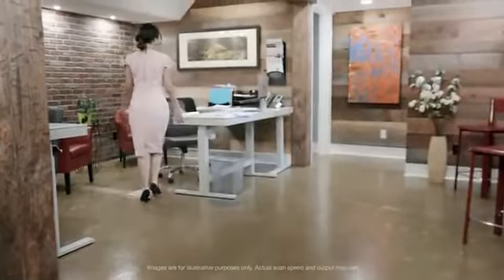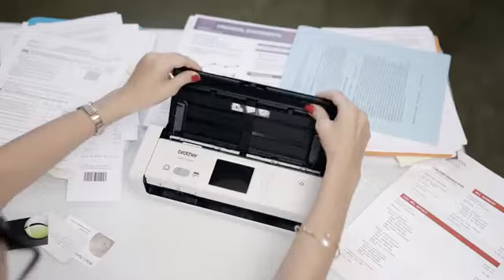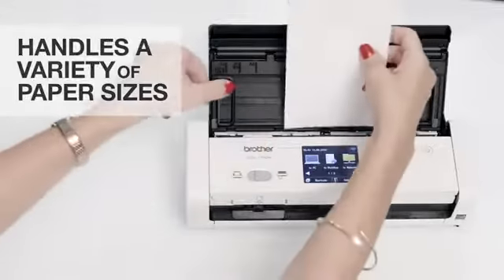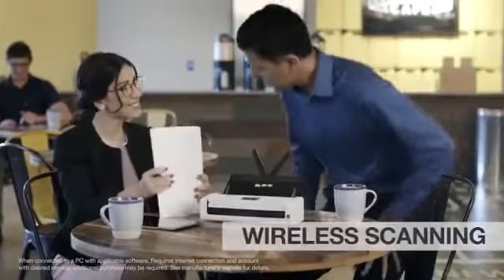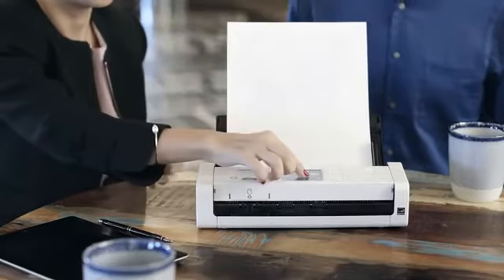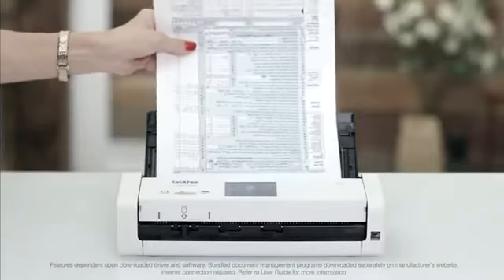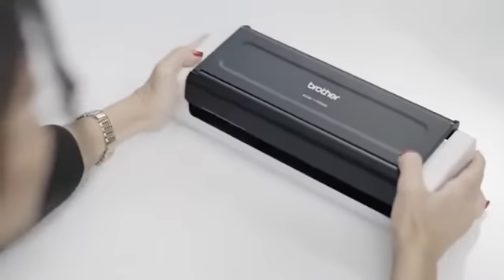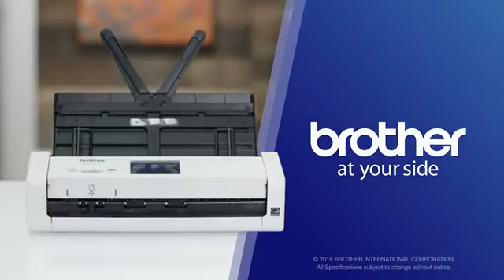Brother Wireless Document Scanner | Amazon | Video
► To buy this document scanner from amazon, click the following links;
1. United States
2. United Kingdom
3. Canada